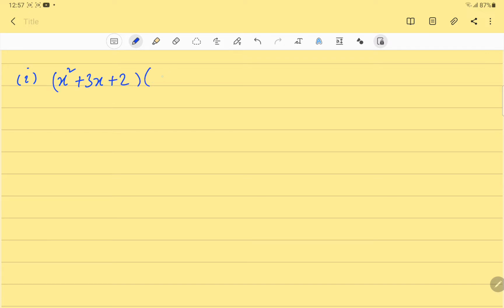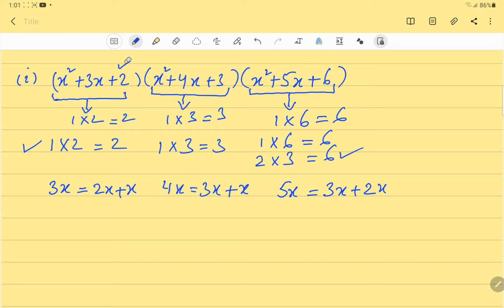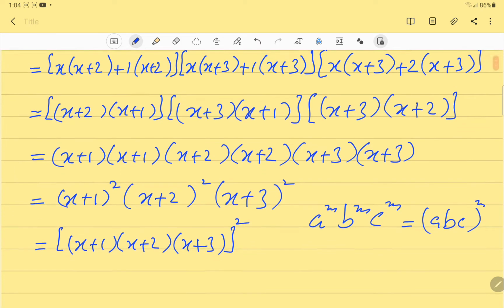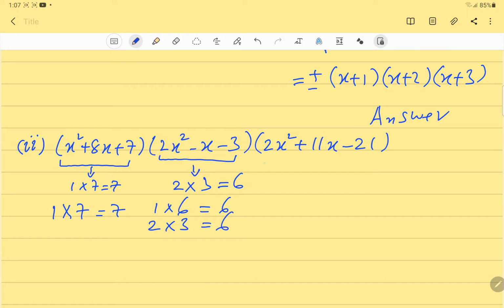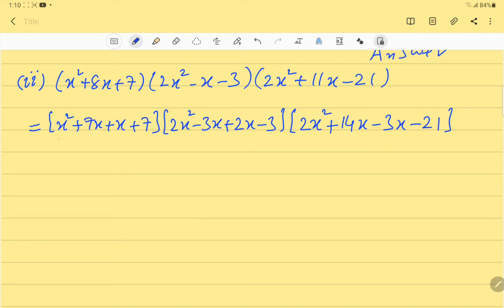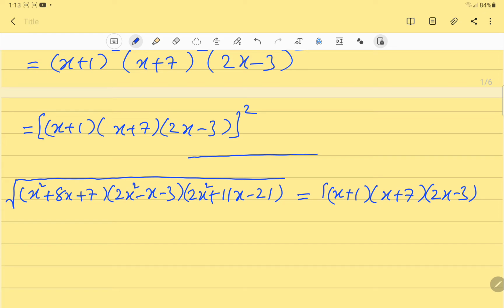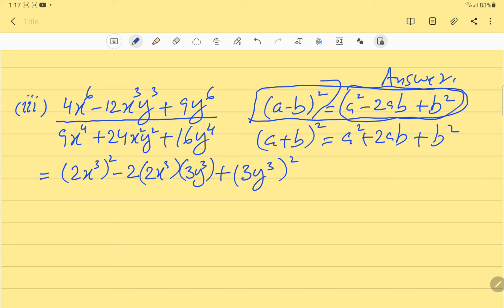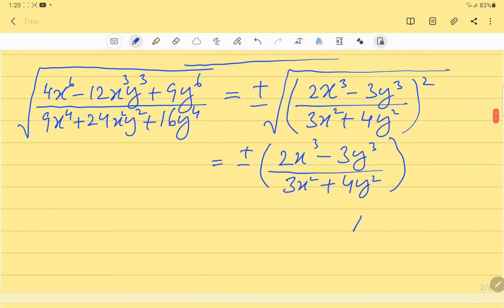Square Root of Algebraic Expressions Using Factorization | Easy Step-by-Step Method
Learn how to find the square root of algebraic expressions using the factorization method in this easy-to-follow mathematics lesson. This video explains the concept step by step, helping students understand how to factor algebraic expressions and identify perfect square factors to simplify square roots efficiently.

Whether you're preparing for school exams, board exams, or competitive tests, this lesson will strengthen your algebra skills and improve your problem-solving speed.

Topics Covered:
• Square Roots of Algebraic Expressions
• Factorization Method
• Perfect Square Factors
• Simplification Techniques
• Solved Examples and Exam Tips

By the end of this video, you'll be able to confidently find square roots of algebraic expressions using factorization and avoid common mistakes.